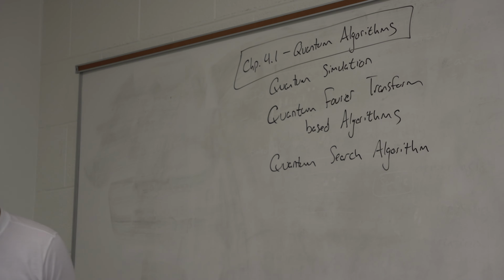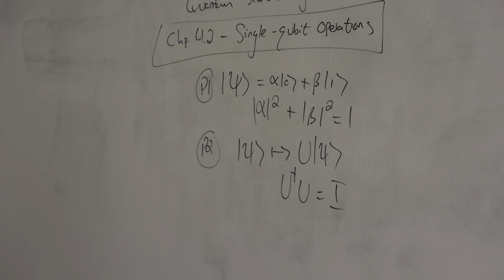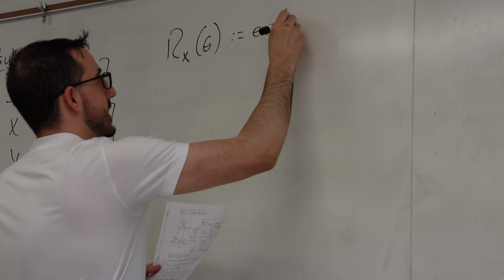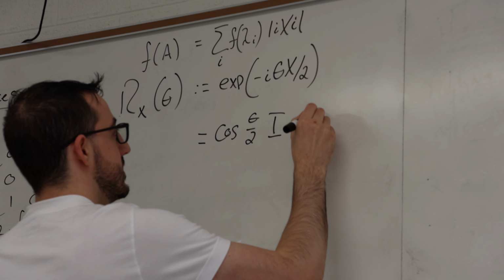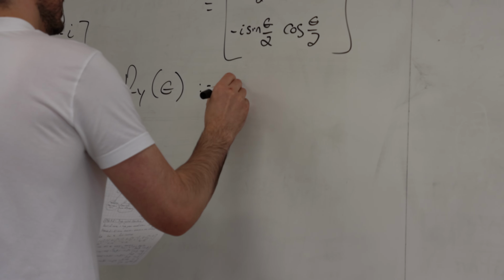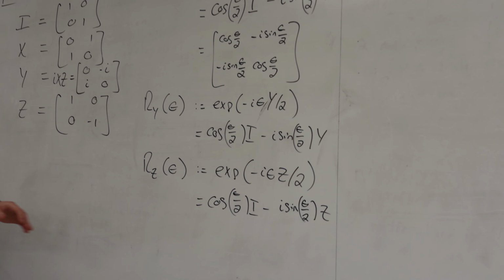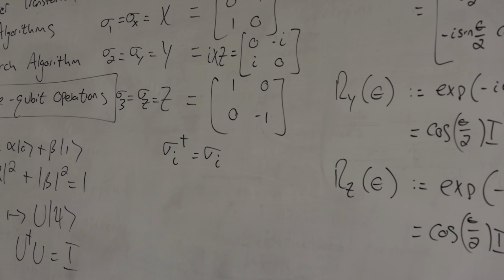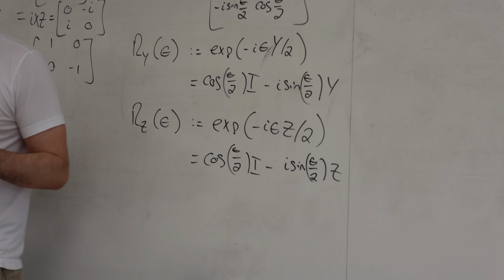Single-qubit operations | Quantum computing 81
Chapter 4.2 - Single qubit operations